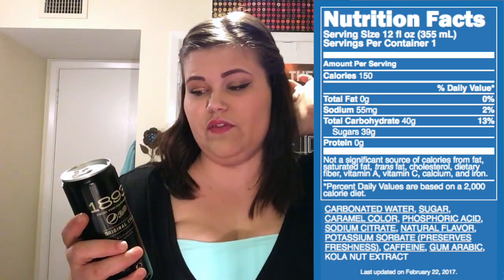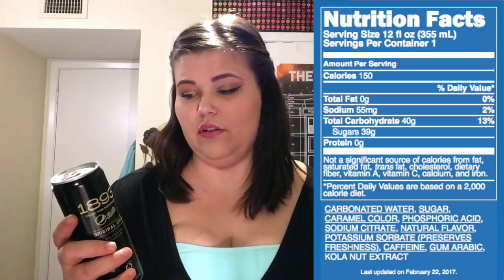Jocelyn's Drink Reviews: Pepsi 1893 Original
*IF YOU HAVE A SUGGEST/REQUESTS LET US KNOW!*